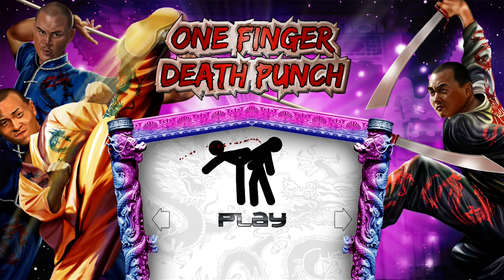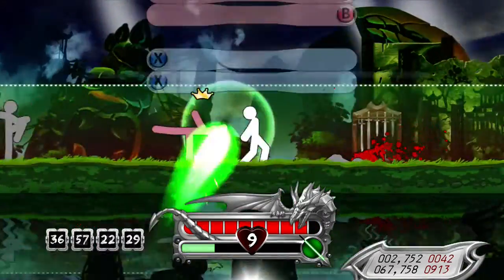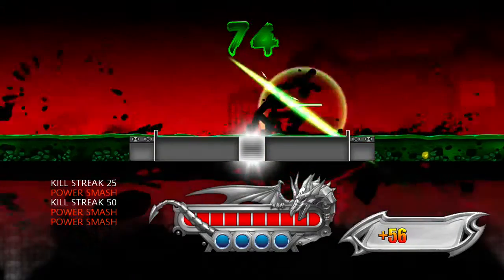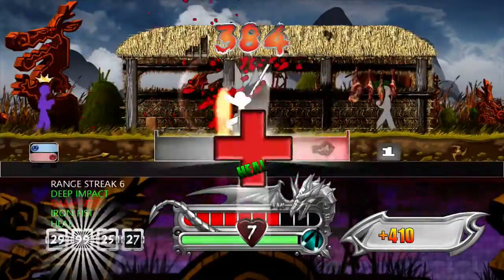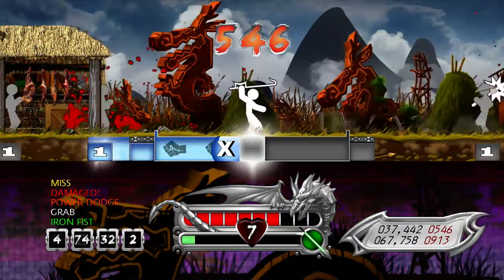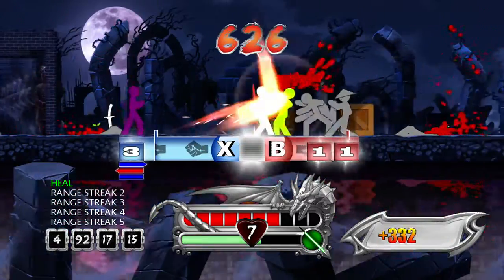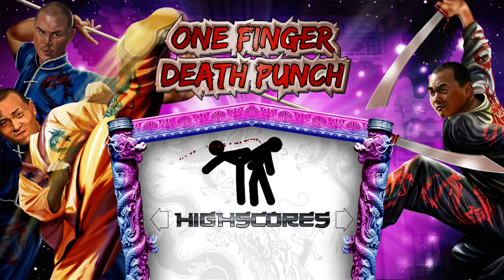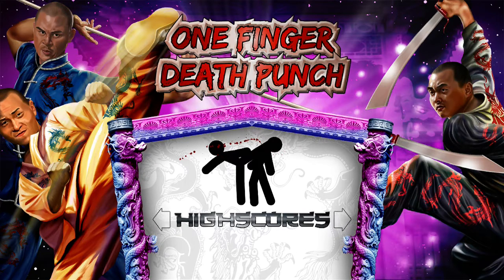A little about me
this is my first video so i am going to be giving you a brief intro into myself